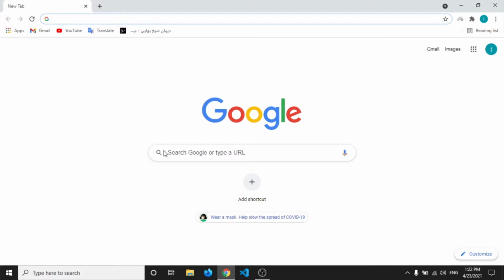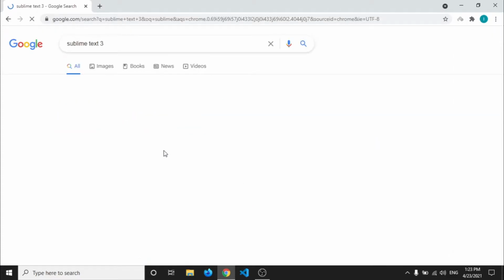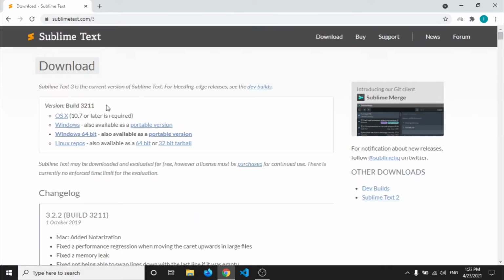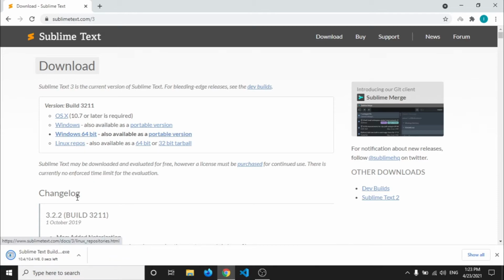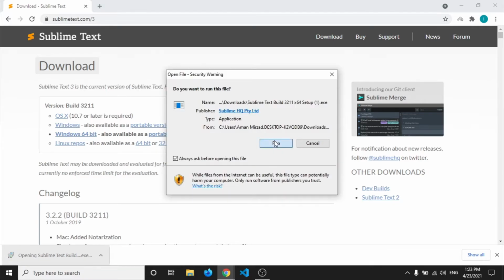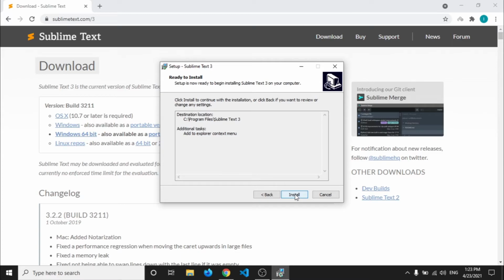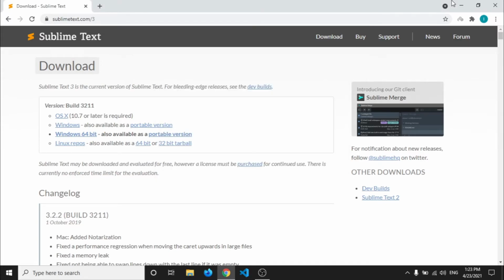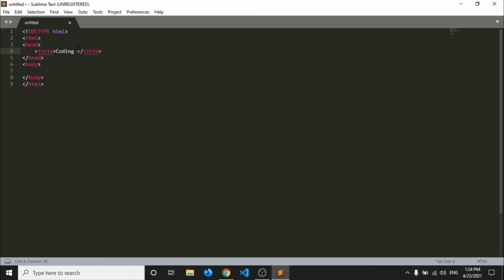How to install Sublime Text on Windows - Sublime text installation on Windows - Coding Academy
In this video, I will take you through the process of Sublime Text installation on Windows.

About:  A global community of people learning to code and program. Our aim is to make education more relevant, equitable, and inclusive for everyone.

Time stamps:
00:00 Intro
00:12 Introduction
01:04 Installation
01:34 Outro